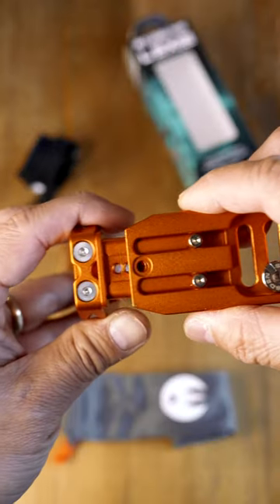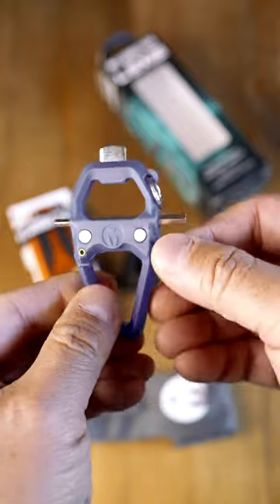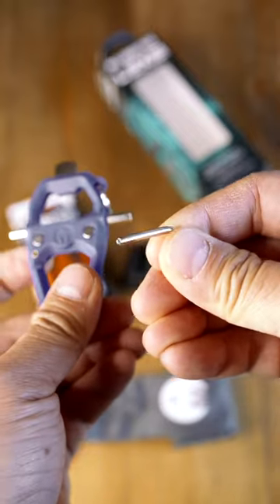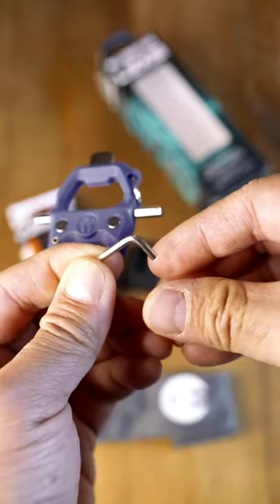Adjustable L bracket for (Almost) ANY cameras? 3 Legged Thing Lexie is cool.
For those who want an L bracket for their cameras but don't want to buy different sizes, here's a solution, an adjustable Lexie by 3 Legged Thing.